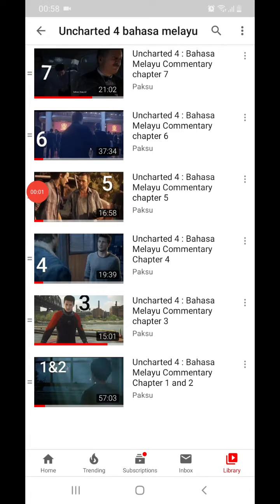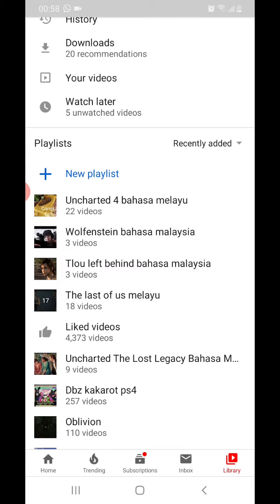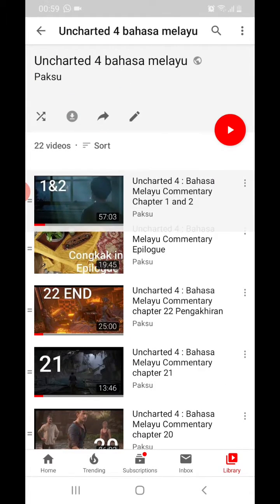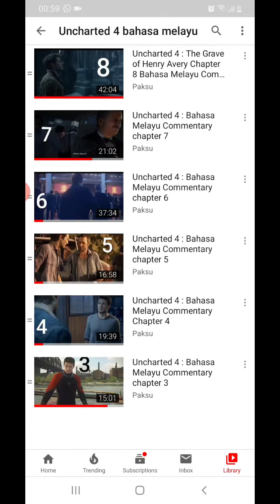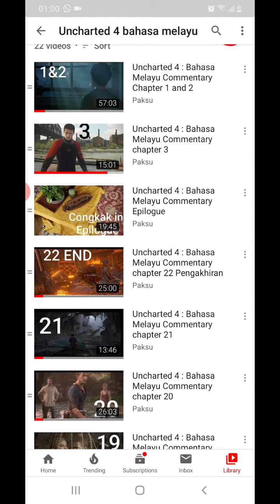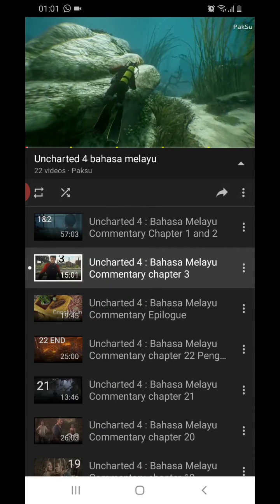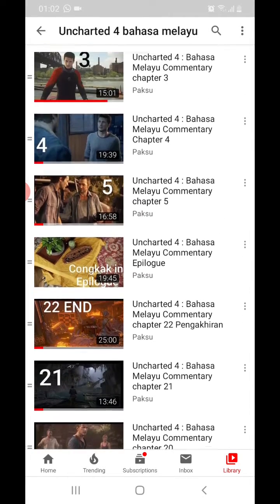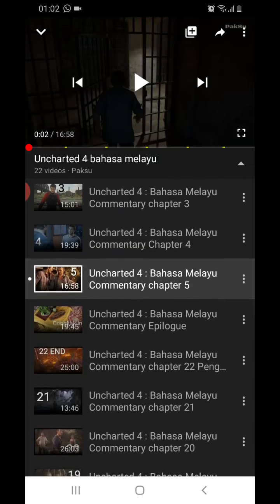How to Arrange order of Youtube Video on Playlist on Mobile android smartphone